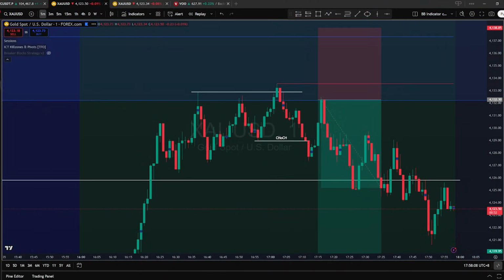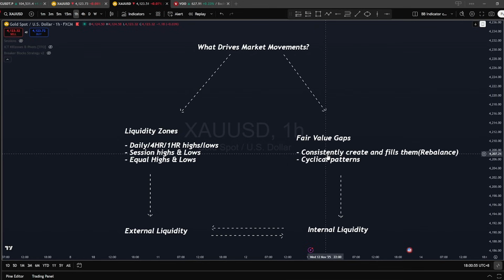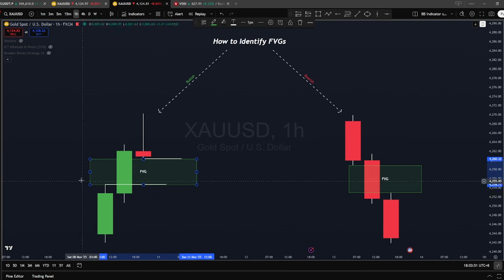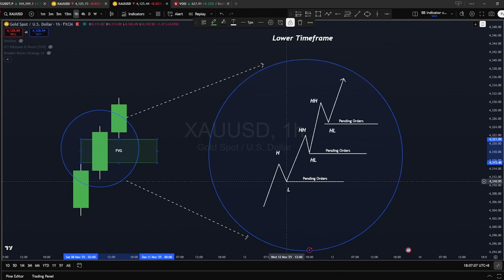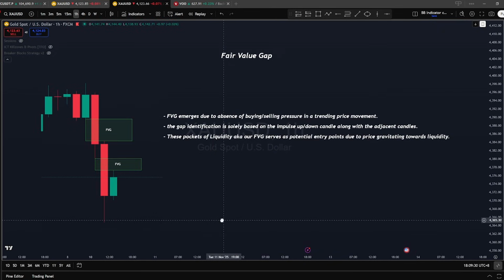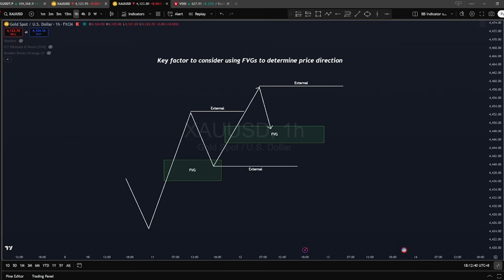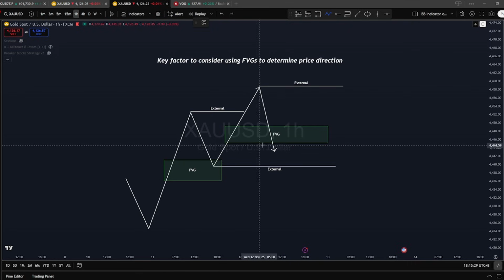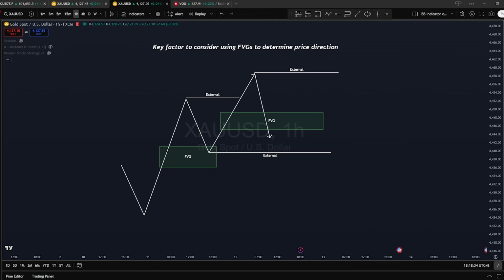Your Cheatcode To Mastering FVGs (FULL GUIDE)